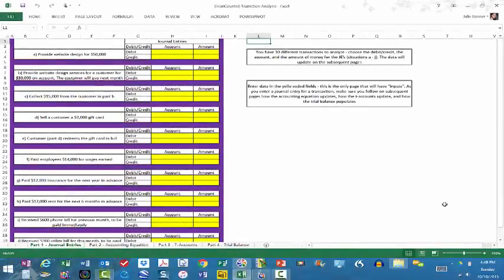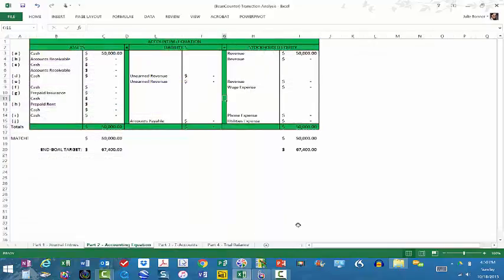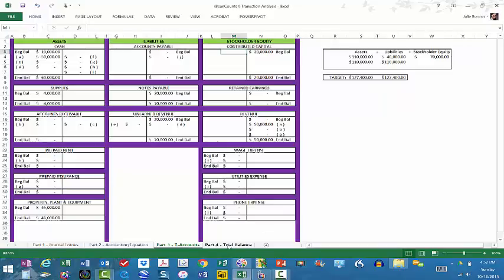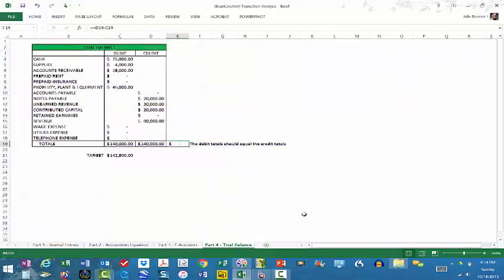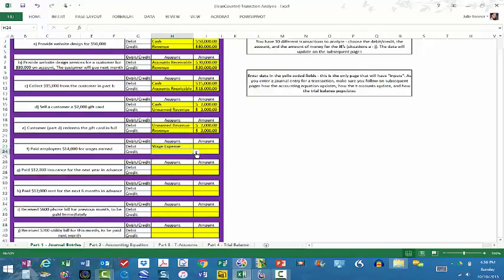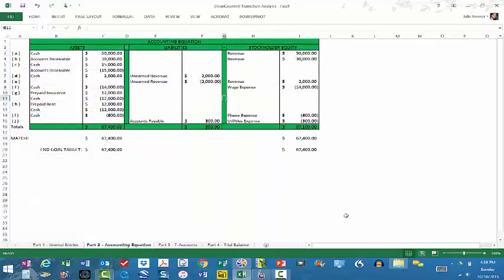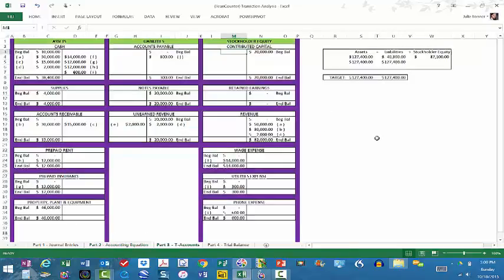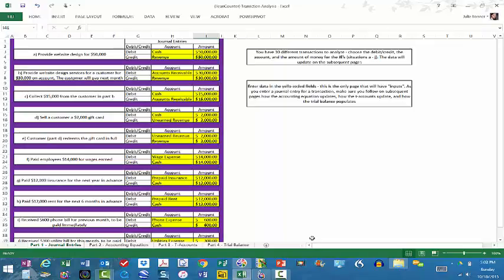Transaction Analysis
on October 18, 2015

There is a template at the link above, named the same as this video – download it and practice! This problem set will take you through journal entries, to seeing the effect on the accounting equation, the t-account analysis, and finally to a trial balance.